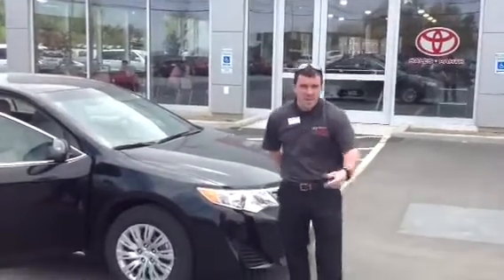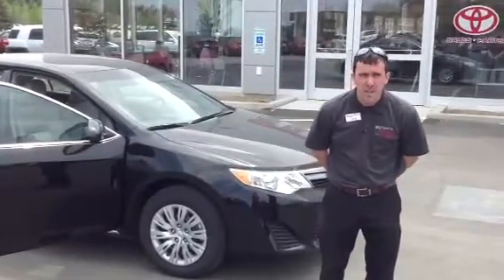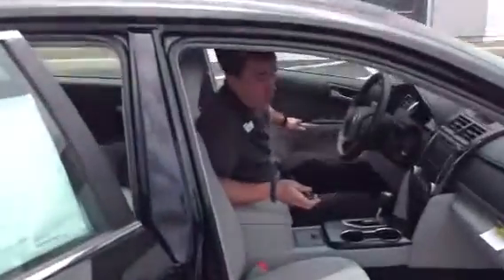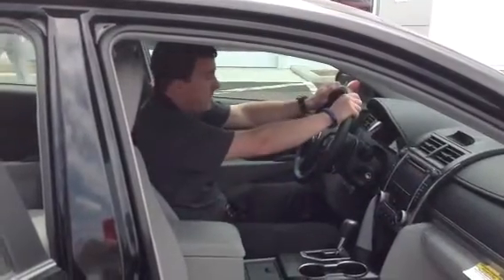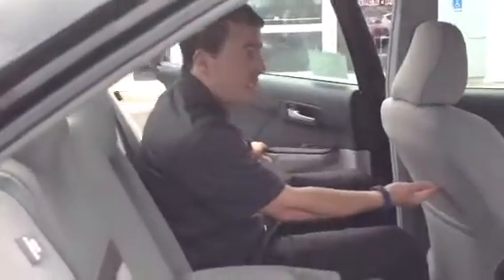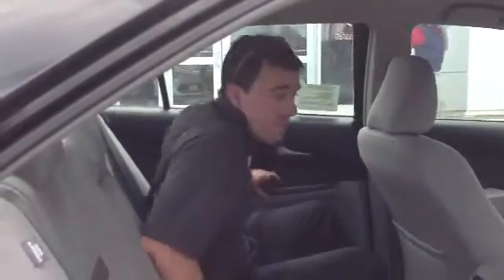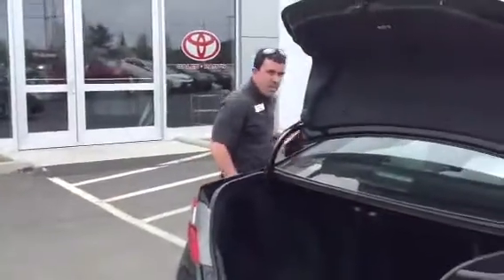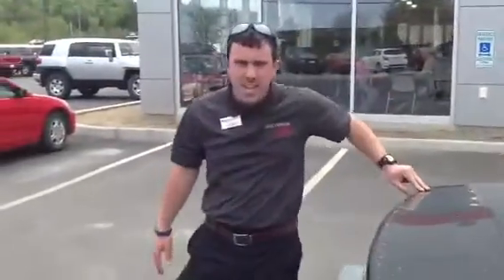New 2013 Toyota Camry LE Black #83941 for sale in Vermont at 802 Toyota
The standard features of the Toyota Camry L include 2.5L I-4 178hp engine, 6-speed automatic transmission with overdrive, 4-wheel anti-lock brakes (ABS), side seat mounted airbags, curtain 1st and 2nd row overhead airbags, rear side-impact airbag, driver and passenger knee airbag, airbag occupancy sensor, air conditioning, 16" steel wheels, cruise control, ABS and driveline traction control, and an electronic stability.